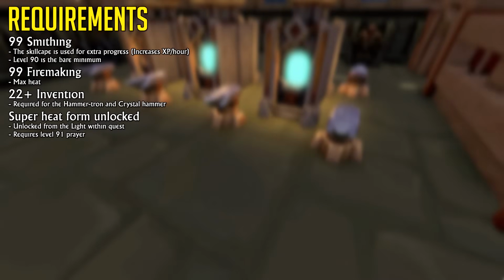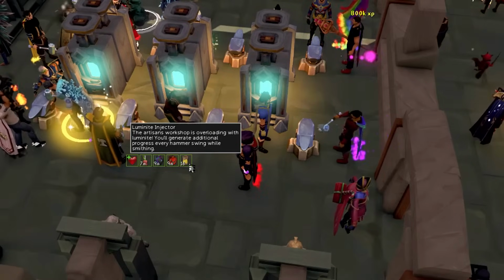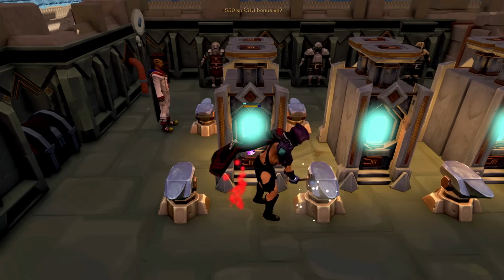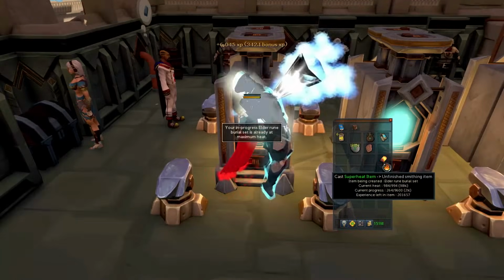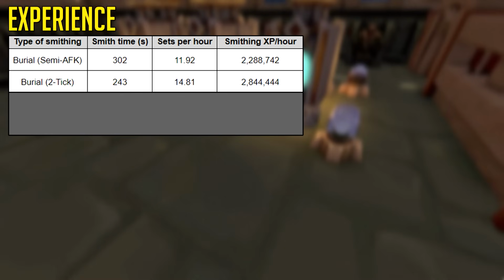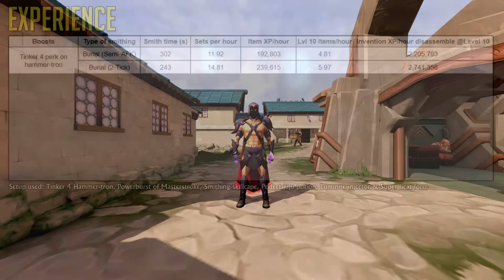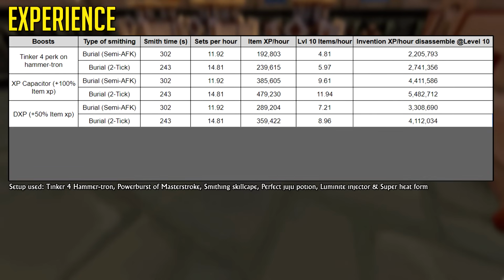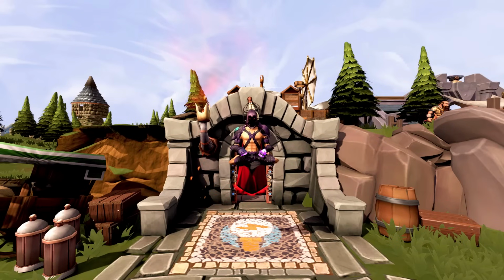The Fastest Skilling Invention Experience in Runescape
In this video I cover the Fastest Invention skilling training method which also happens to be the fastest Smithing training method in the game.
PLEASE READ ME:
You should use Crystal hammers instead of hammer-trons if you have the requirements as you can simply pay "Eluned" in the Ithell district to make you a crystal hammer WITHOUT harmonic dust. Crystal tool seeds can be bought off the Grand Exchange. Enhanced Hammer-trons give 540K, providing you with 10M Invention xp/hour at the highest tier

This is not a method for beginners! If you have questions about the Smithing skill & it's mechanics I suggest taking a look at my full Smithing guide.

- Timestamps -
0:00 Intro
0:11 Subscribe
0:20 Method introduction
1:03 Requirements
1:20 Setup and useful things list
2:43 Semi AFK method
4:02 Spam click method
4:44 Smithing XP
6:13 Invention XP
8:04 Outro